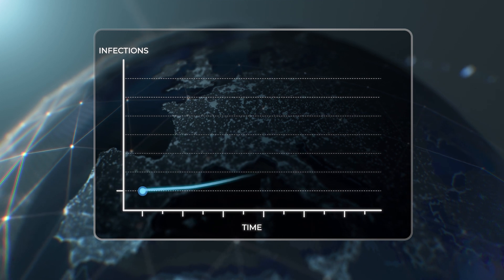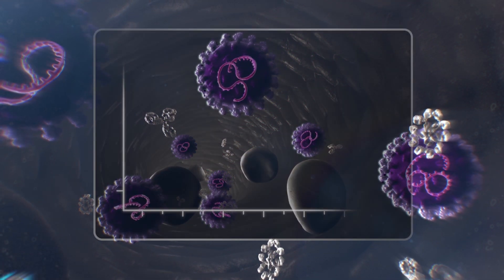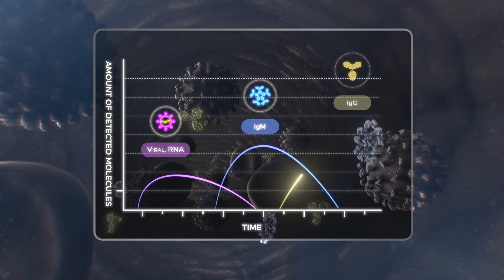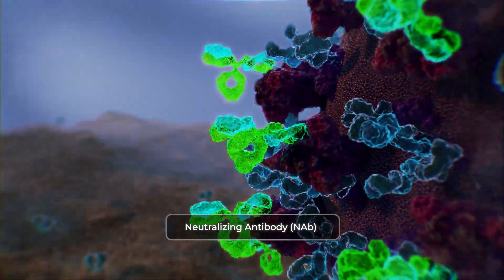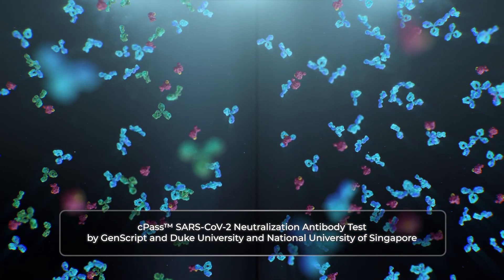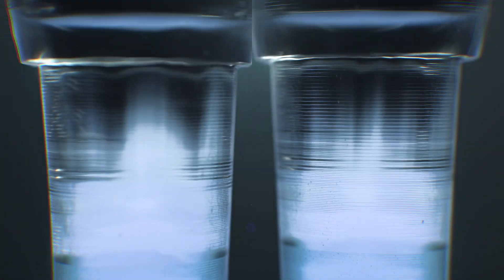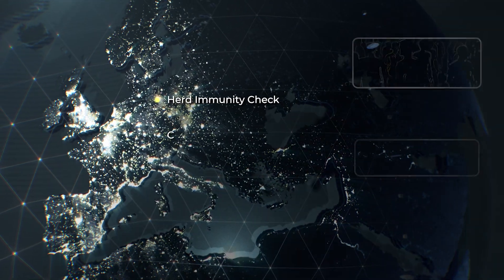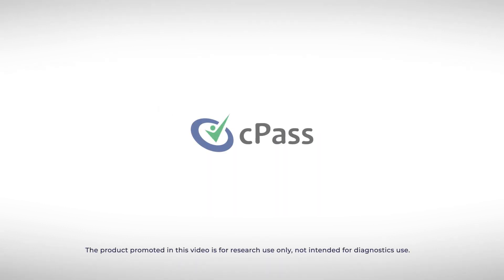cPass SARS-COV-2 neutralization antibody kit by GenScript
cPass Neutralization Antibody Detection kit detects circulating neutralizing antibodies against SARS-CoV-2 that block the interaction between the receptor binding domain (RBD) of the viral spike glycoprotein with the ACE2 cell surface receptor. This kit would be instrumental in vaccine and therapeutic development as it is suitable for all antibody isotypes and can be used to determine neutralizing antibodies in animal models without modification. The kit will also help in current COVID-19 investigations of sero-prevalence, assessment of herd immunity, longevity of protective immunity, efficacy of different vaccine candidates as well as tracking infection in animals.